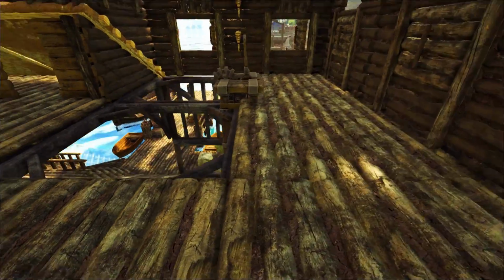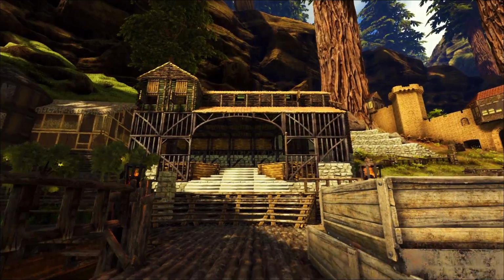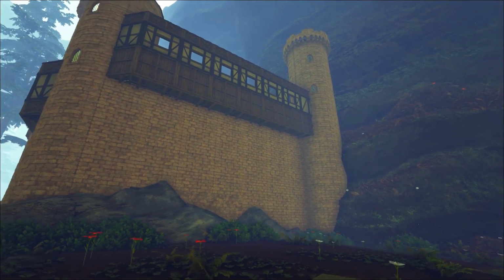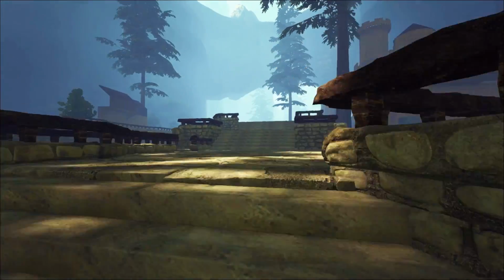A Whole New District! :: City Walls and City Planning :: Ark Building Evolved w/ UTC :: Ep. 43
Welcome back geeks, to another episode of Ark Building Evolved w/ UTC! In part 43 of our Ark: Survival Evolved creative building
series we continue city building in the Harbor Town.

In this video we build a city castle wall on the southern beach with a small foot gate to the docks district and a large gateway to the new market district. Then we build a Merchant's house and a Warehouse.

For this series of episodes the Geeks are joining me to build.

This is the sixth run of this series! Links for the previous volumes of episodes can be found below!

*Vol. 1 :: Jack's Landing Elk Ranch*
A magnificent location, perched in a waterfall with the edge of the world as a view. We make a rustic rural retreat including a fully equipped mountain cabin.
Ep. 1 :: The Mountain Cabin
Ep. 2 :: My Uncle's House
Ep. 3 :: Completing The Mountain Cabin
Ep. 4 :: Elk Barn Face
Ep. 5 :: Elk Barn Walls
Ep. 6 :: Sheep Barn and Ovis Fields
Ep. 7 :: Mountain Cabin Loft
Ep. 8 :: Mountain Cabin Kitchen + Main Floor

*Vol. 2 :: The Roman Village*
We visit antiquity, building up a small area into an ancient roman town. We build a fort for our equus, and design some houses with adobe.
Ep. 10 :: Roman Equus Stable (Part 1)
Ep. 11 :: Roman Equus Stable (Part 2)
Ep. 12 :: Small Roman House
Ep. 13 :: Roman Villa (Part 1)
Ep. 14 :: Roman Villa (Part 2)
Ep. 15 :: Roman Villa (Part 3)

*Vol. 3 :: Harbor Town*
Cole Harbor is a medieval seaside village in the Redwoods with Warehouses, Docks, and a Grand Canal.
Live :: Docks
Ep. 17 :: Docks + Harbour Buildings
Live :: Harbor Buildings
Ep. 18 :: Town Building
Live :: Port City Houses
Live :: The Canal
Ep. 19 :: Designing the Canal
Ep. 20 :: Bridge, Stairs, and Wharf
Ep. 21 :: Landscaping w/ EcoTrees
Live :: The Church
Ep. 22 :: The Forest Cottage
Live :: The Admiral's Manor
Ep. 23 :: Leaving Cole Harbour
Ep. 39 :: World Tour + Reintroduction
Ep. 40 :: Ships + Seagulls
Ep. 41 :: Humble Castle

*Vol. 4 :: Viking Village*
This settlement is on the edge of the snow biome, surrounded by circular wooden walls and many of the best buildings take their inspiration from Skyrim.
Ep. 24 :: A New Viking City
LIVE :: City Planning
Ep. 25 :: Viking Great Hall (Part 1)
Ep. 26 :: Viking Great Hall (Part 2)
LIVE :: Great Hall Throne Room
LIVE :: Town Planning
LIVE :: Longboat Building
Ep. 27 :: Three Viking Houses
LIVE :: Great Hall Interior
Ep. 28 :: Viking Ruins

*Vol. 5 :: Fallen Swamp Kingdom
This was our only series on Ragnarok, and our first with the Geeks. Set in the overgrown ruins we built a once great kingdom fallen to disrepair.
Ep. 29 :: The Swamp Cabin
Ep. 30 :: Bridge House
Ep. 31 :: Witch Hut Decor
Ep. 32 :: Tangerine Roof House
Ep. 33 :: Temple of the Fire God
Ep. 34 :: Stone Cathedral
LIVE :: Cornerstone House
Ep. 35 :: Winding Stone Staircase
Ep. 36 :: Visiting Winterfell

*Vol. 6 :: Coming Home to the Center
We return to the world of the Harbour Town and The Viking Village and this time I have brought the Geeks. Let's see what we can do with our old projects!
Ep. 42 :: Medieval Crane Design

Links!
►Tweet at me!

►Perfect (Intro)
►Learn To Fly (Outro)

►I play Ark on PC, where it is currently part of Steam's Early Access program.